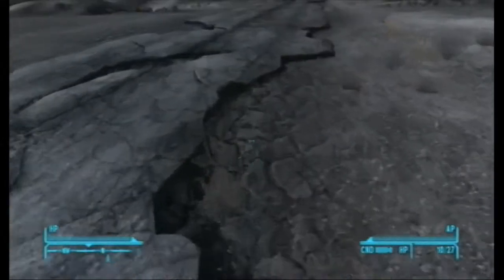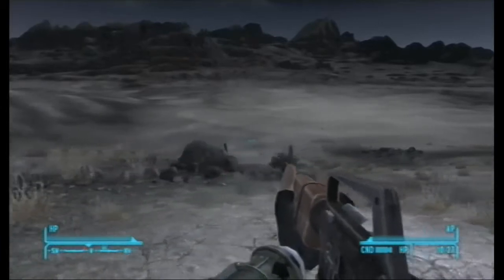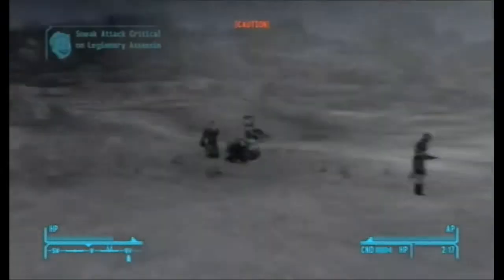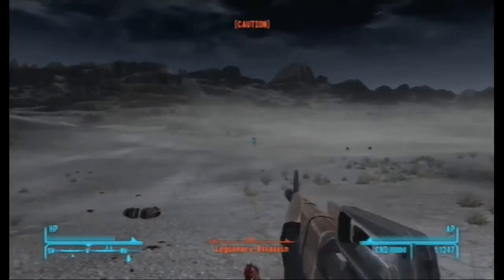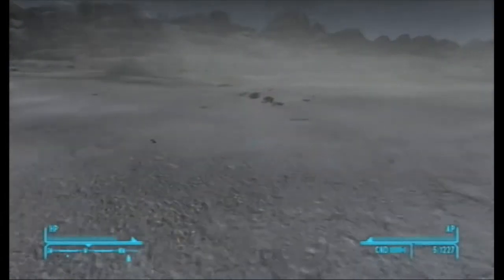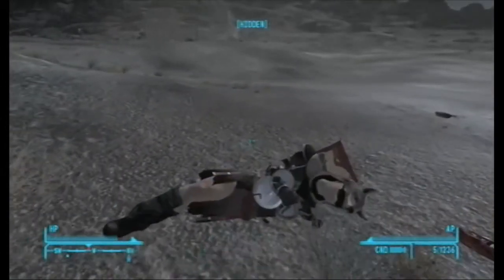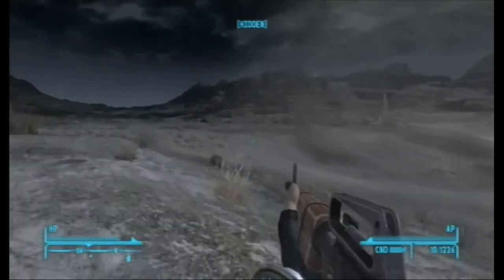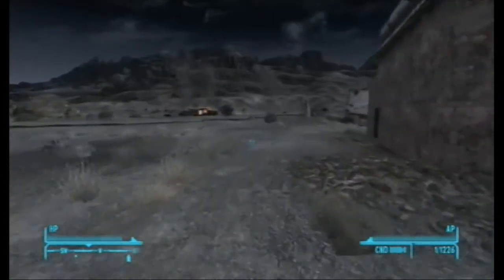Foolin' Around In...Fallout New Vegas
Just as the title says, it's just me foolin' around, shooting random legionaries in The Mojave Wasteland.  I am also trying out some further deinterlacing in Handbrake. Let me know what you think!